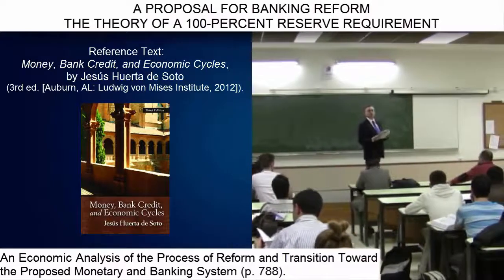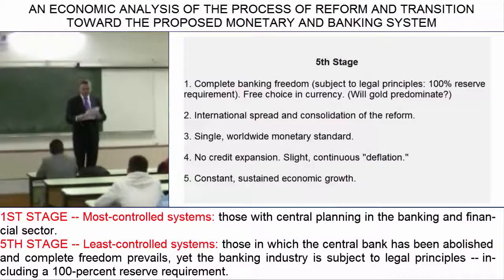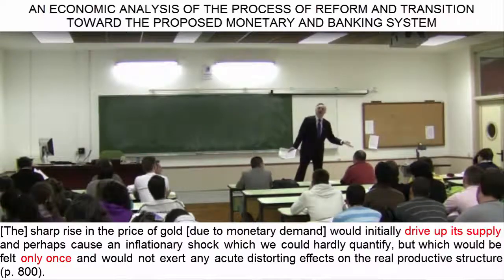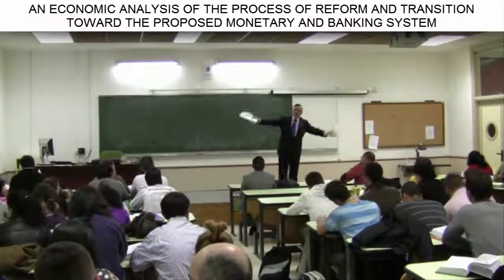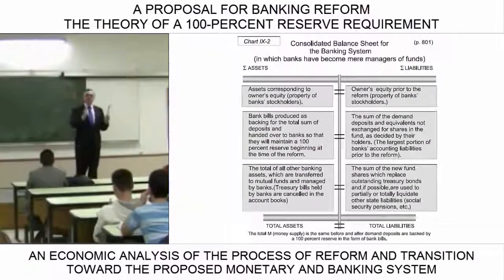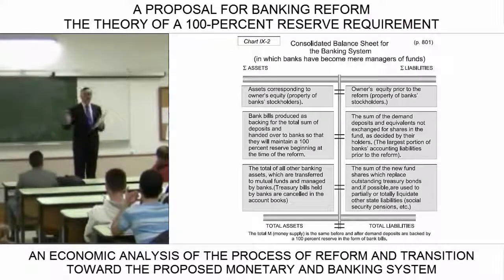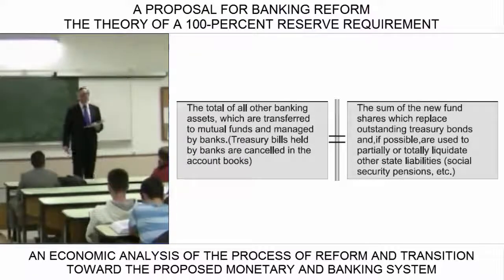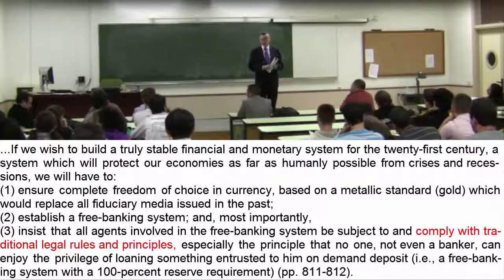D32:V5 | Reform and Transition Toward the Proposed Monetary and Banking System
Lessons in Economics, by Professor Jesús Huerta de Soto.